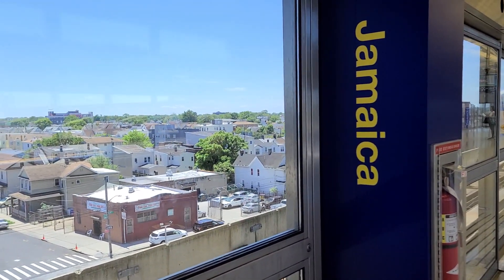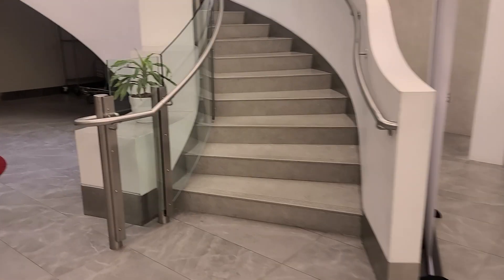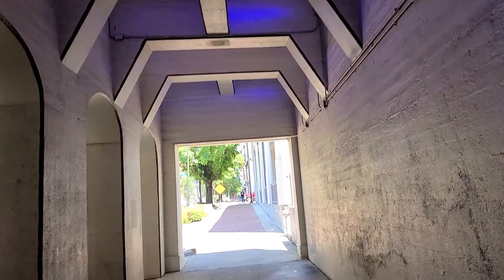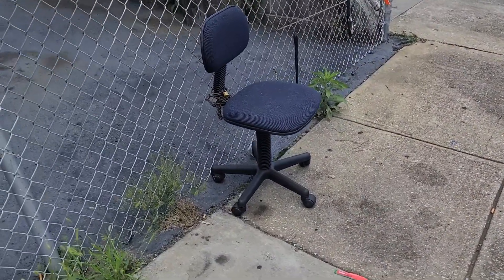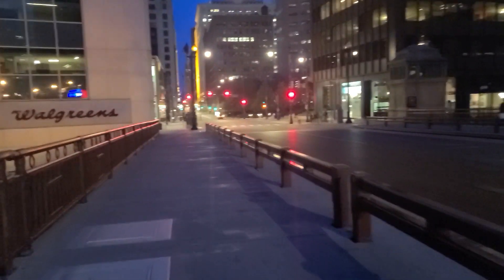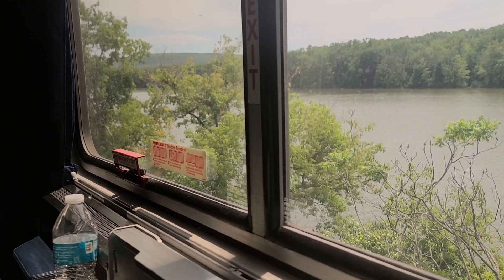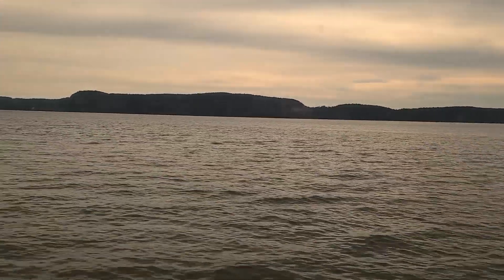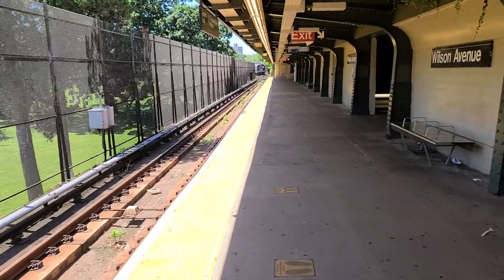Flying 2000 Miles Just To Take A 19 Hour Train Ride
This was a sad weekend, but things are okay now. Hope you enjoy the sleepering